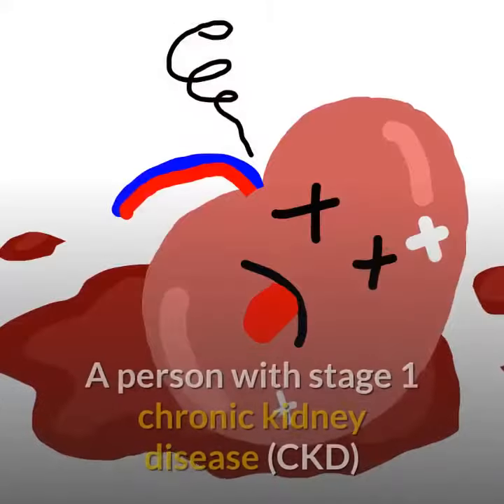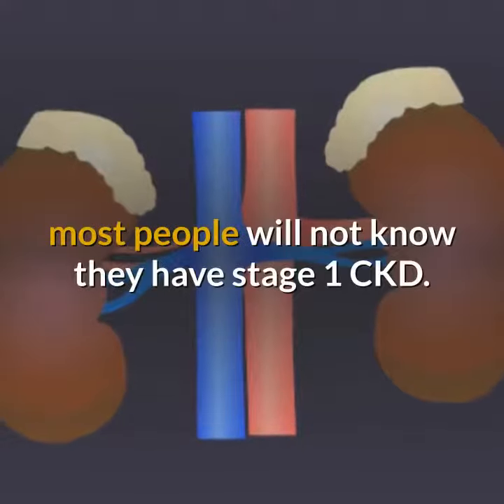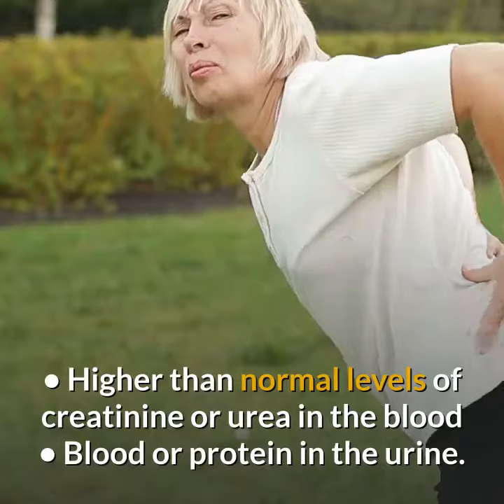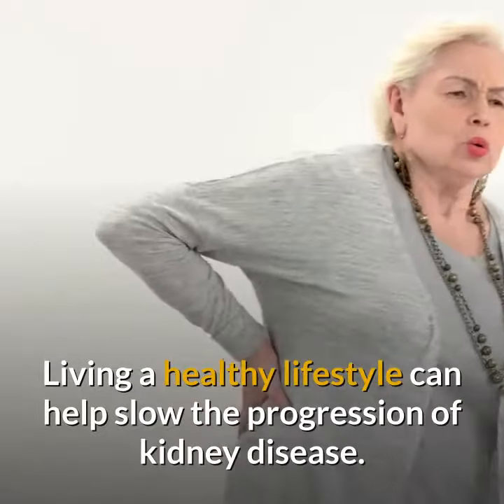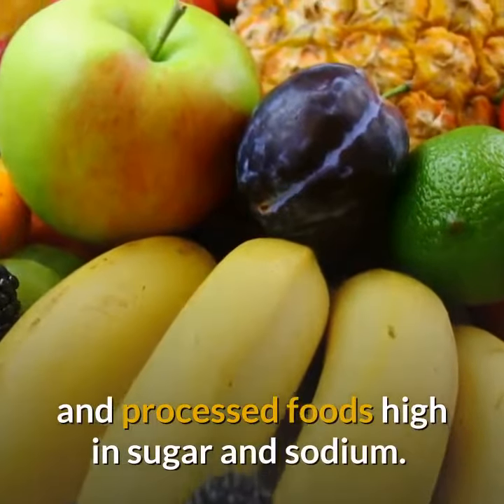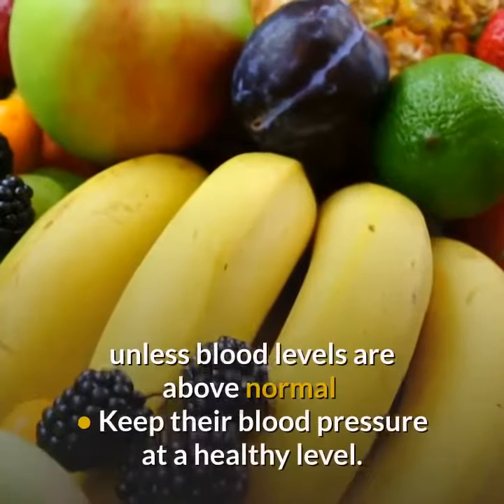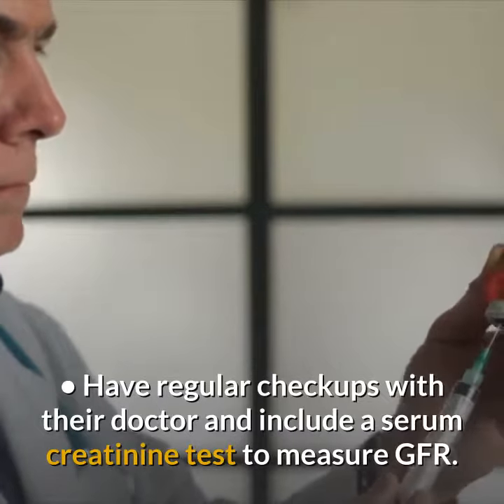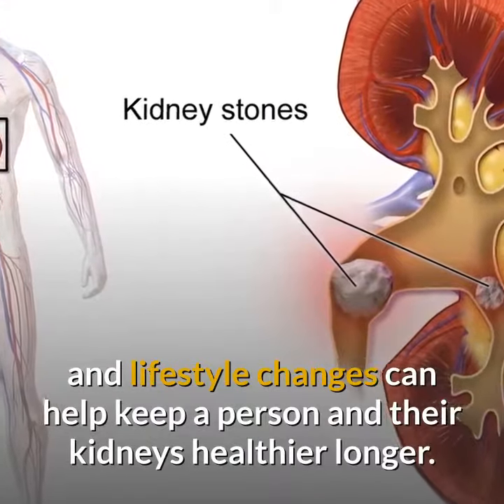Stages 1 of Kidney Disease - How To Improve Kidney Function!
Kidney Disease,symptoms of kidney failure,kidney function,kidney failure symptoms,kidney disease symptoms,kidney pain,symptoms of kidney disease,kidney stones,kidney transplant,signs of kidney failure,kidney infection,kidney,kidney patient food recipes,diet for kidney patients,How To Improve Kidney Function,Cure Kidney Disease By Diet,diana health coach,best foods for kidneys,The 20 Best Foods for People With Kidney Problems,17 Foods to Avoid If You Have Bad Kidneys,Home Remedies For kidney Infection,How To Treat A Kidney Infection The Natural Way,Stages of Kidney Disease,How To Improve Kidney Function